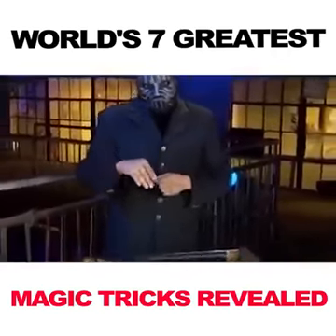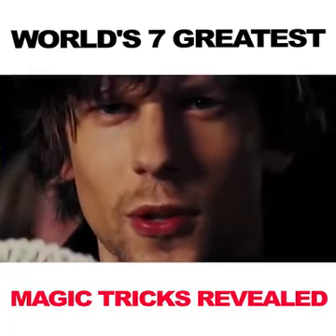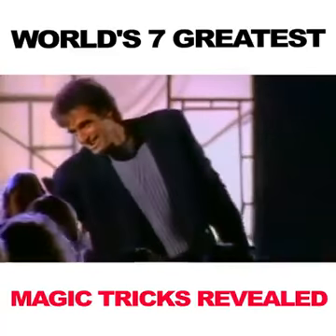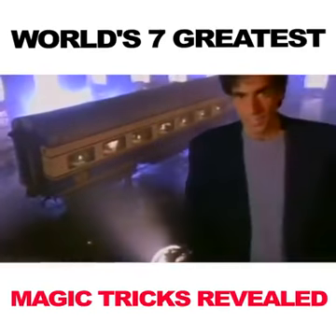SEVEN(7) GREATEST MAGIC TRICKS REVEALED!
Its always not what you think.